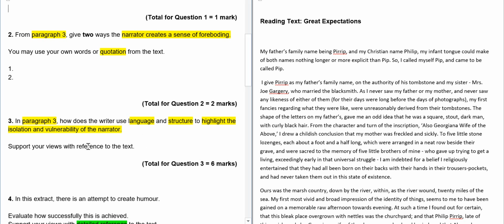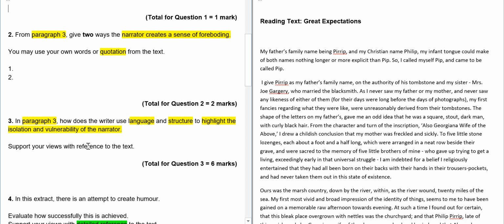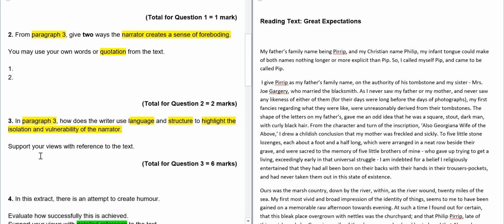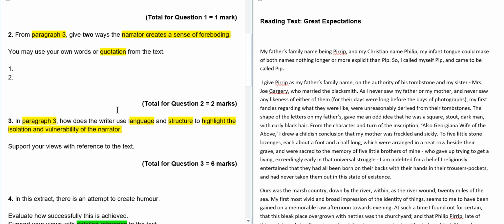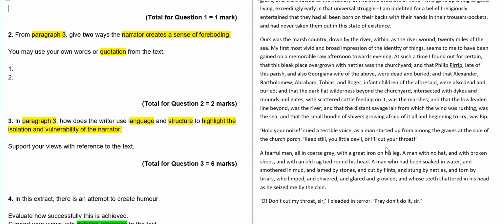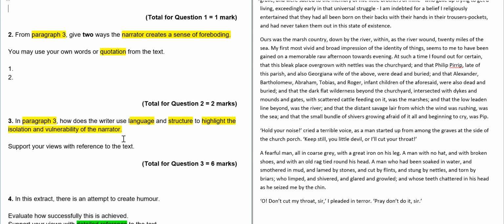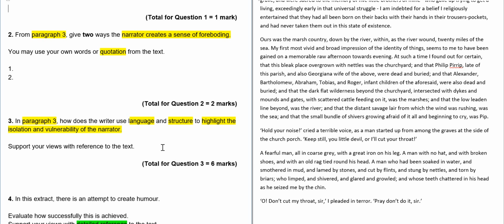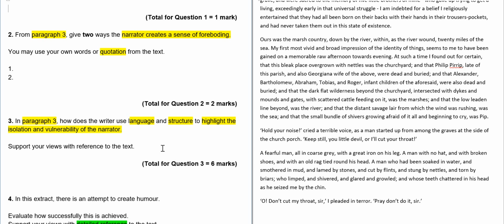Edexcel GCSE English Language Paper 1: Section A: Question 3 Great Expectations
Please see question and text below.
To download a copy visit the resources section of my

Q3. In paragraph 3, how does the writer use language and structure to highlight the isolation and vulnerability of the narrator.

Support your views with reference to the text.

(Total for Question 3 = 6 marks)

Reading Text: Great Expectations

My father’s family name being Pirrip, and my Christian name Philip, my infant tongue could make of both names nothing longer or more explicit than Pip. So, I called myself Pip, and came to be called Pip.

 I give Pirrip as my father’s family name, on the authority of his tombstone and my sister - Mrs. Joe Gargery, who married the blacksmith. As I never saw my father or my mother, and never saw any likeness of either of them (for their days were long before the days of photographs), my first fancies regarding what they were like, were unreasonably derived from their tombstones. The shape of the letters on my father’s, gave me an odd idea that he was a square, stout, dark man, with curly black hair. From the character and turn of the inscription, ‘Also Georgiana Wife of the Above,’ I drew a childish conclusion that my mother was freckled and sickly. To five little stone lozenges, each about a foot and a half long, which were arranged in a neat row beside their grave, and were sacred to the memory of five little brothers of mine - who gave up trying to get a living, exceedingly early in that universal struggle - I am indebted for a belief I religiously entertained that they had all been born on their backs with their hands in their trousers-pockets, and had never taken them out in this state of existence.

Ours was the marsh country, down by the river, within, as the river wound, twenty miles of the sea. My first most vivid and broad impression of the identity of things, seems to me to have been gained on a memorable raw afternoon towards evening. At such a time I found out for certain, that this bleak place overgrown with nettles was the churchyard; and that Philip Pirrip, late of this parish, and also Georgiana wife of the above, were dead and buried; and that Alexander, Bartholomew, Abraham, Tobias, and Roger, infant children of the aforesaid, were also dead and buried; and that the dark flat wilderness beyond the churchyard, intersected with dykes and mounds and gates, with scattered cattle feeding on it, was the marshes; and that the low leaden line beyond, was the river; and that the distant savage lair from which the wind was rushing, was the sea; and that the small bundle of shivers growing afraid of it all and beginning to cry, was Pip.
‘Hold your noise!’ cried a terrible voice, as a man started up from among the graves at the side of the church porch. ‘Keep still, you little devil, or I’ll cut your throat!’

A fearful man, all in coarse grey, with a great iron on his leg. A man with no hat, and with broken shoes, and with an old rag tied round his head. A man who had been soaked in water, and smothered in mud, and lamed by stones, and cut by flints, and stung by nettles, and torn by briars; who limped, and shivered, and glared and growled; and whose teeth chattered in his head as he seized me by the chin.
‘O! Don’t cut my throat, sir,’ I pleaded in terror. ‘Pray don’t do it, sir.’
‘Tell us your name!’ said the man. ‘Quick!’
‘Pip, sir.’ ‘Once more,’ said the man, staring at me. ‘Give it mouth!’
‘Pip. Pip, sir.’
(564 words)